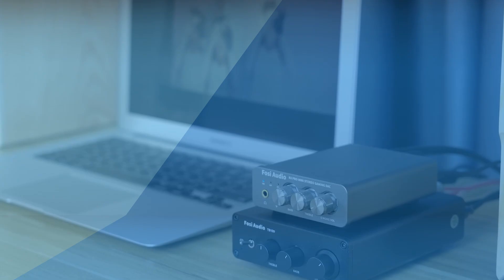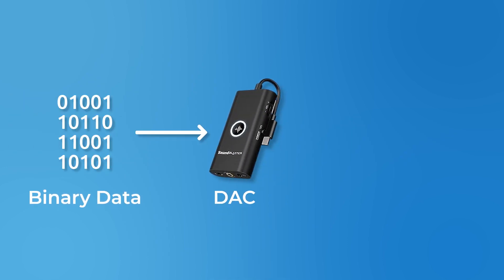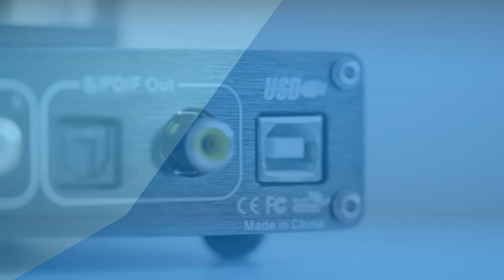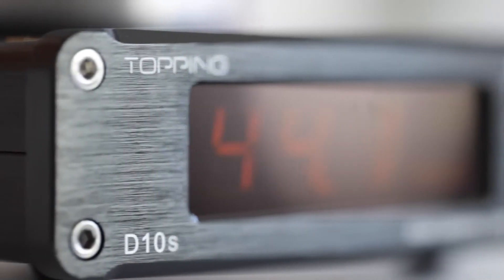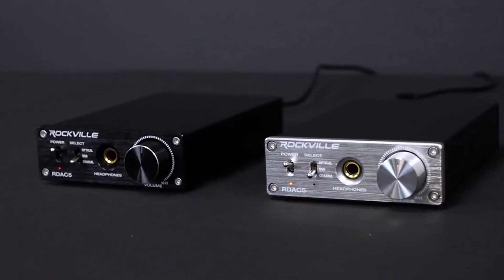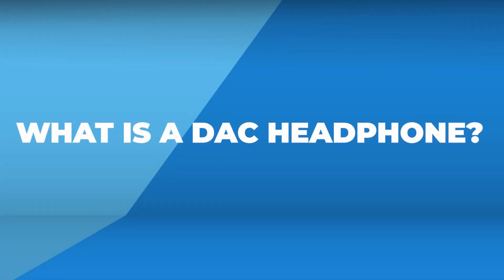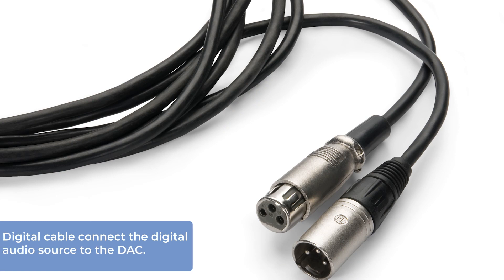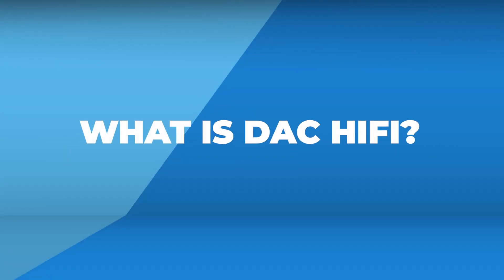What Is a DAC and How Does It Work?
🎧 Purchase Links to Popular Headphones & Earbuds

Headphones:

Sony WH-1000XM6 (Amazon)
Sony WH-1000XM4 (Amazon
Apple AirPods Max (Amazon)
Bose QuietComfort Ultra (Amazon)
Sennheiser Momentum 4 (Amazon)
JBL Tune 770NC (Amazon)

Earbuds:

Apple AirPods Pro2 (Amazon)
Sony WF-1000XM5 (Amazon)
Samsung Galaxy Buds3 (Amazon)
Beats Fit Pro2 (Amazon)
Shokz Open Fit2 (Amazon)
Nothing Ear (a) (Amazon)

🛒 Replacement Eartips & Foam Tips

Spinfit Replacement Eartips (Amazon)
Comply Foam Eartips (Amazon)

🧼 Headphones Cleaning Kit

Hyashee Cleaning Kit (Amazon)

🔗 Check out the full article on our website to learn more about this issue

DACs or Digital-to-Analog Converters are an important element of the digital world. They silently play a critical role in our day-to-day technology use.

In this video, we will discuss DACs in detail. We will describe what they are, how they function, their applications, factors to consider when choosing the right ones, and so on.